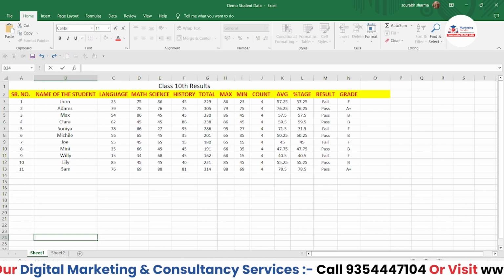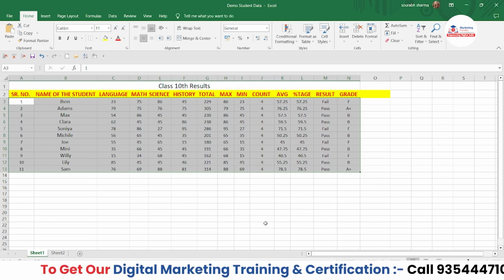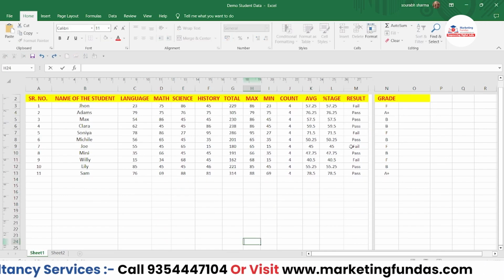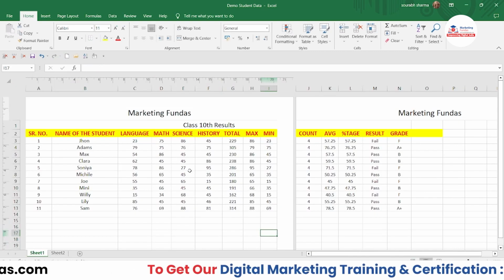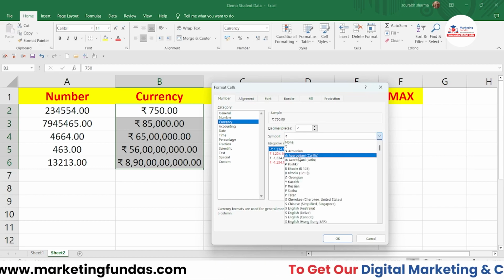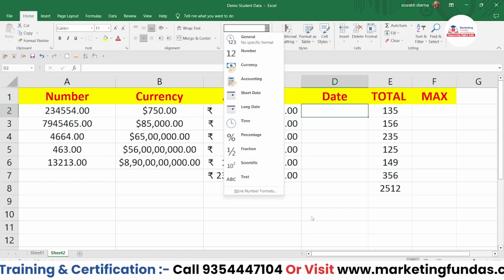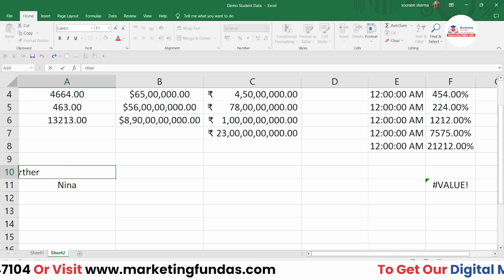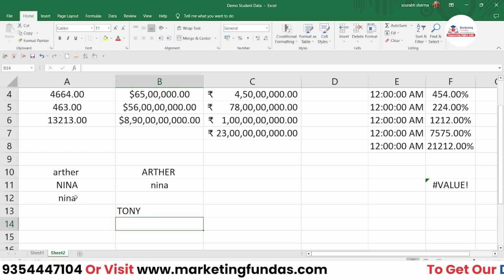How to use Header & Footer, Status Bar, Number Format, Change Case in MS Excel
This is the 21th video in MS Excel Course. In this video, you will learn How to use Status Bar, Header & Footer, Number Format, Change Case in MS Excel. You can also learn complete Digital Marketing Free through our Marketing Fundas Global YouTube channel.